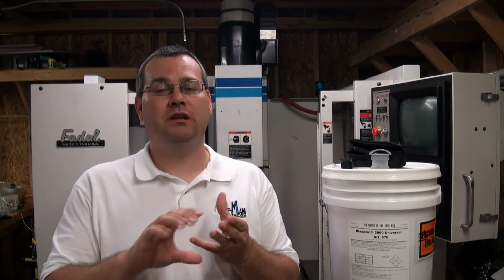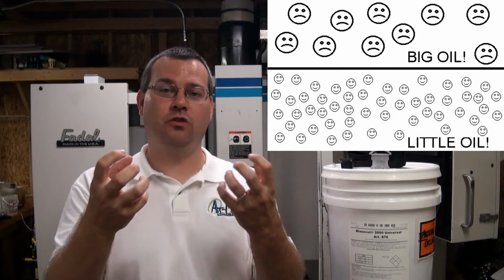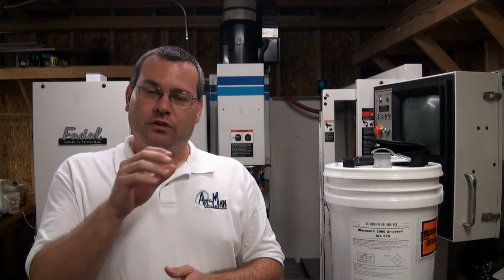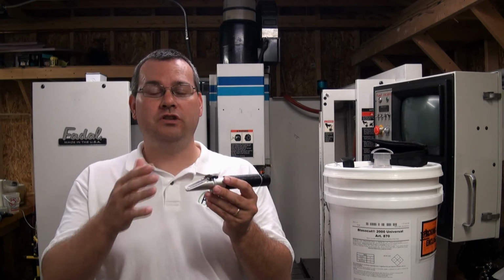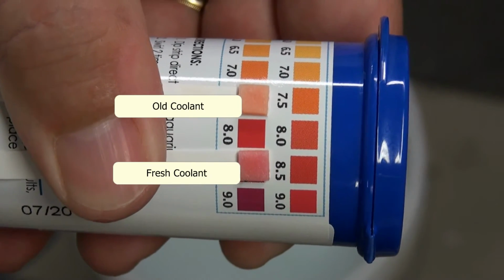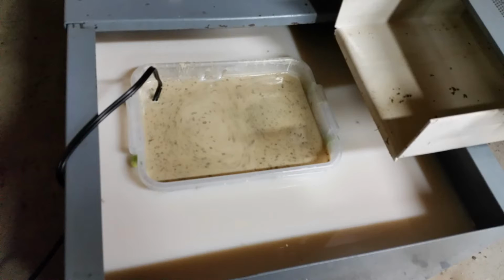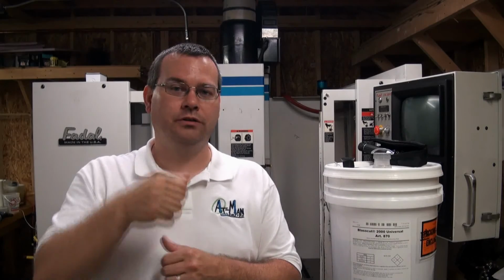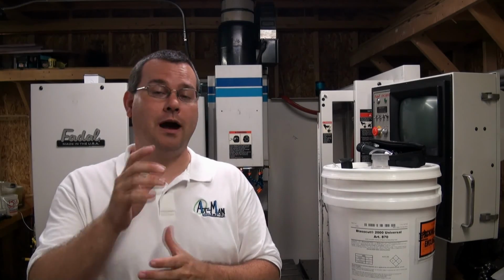Machine Coolant 101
Hello everyone, welcome to At-Man Unlimited.

Machine coolant, it’s like trying to decide which flavor ice cream to get when there are no labels on the containers. Here we will touch on some basics about coolant. We will review how to mix it properly.  Then show some of the tools and techniques to maintain your coolant. Last we will discuss how to dispose of coolant properly.